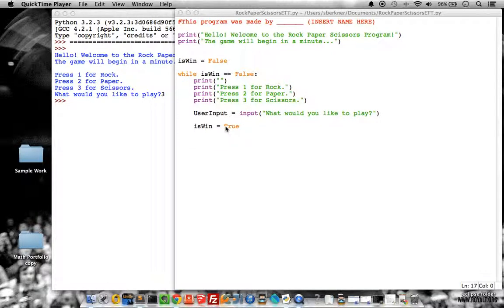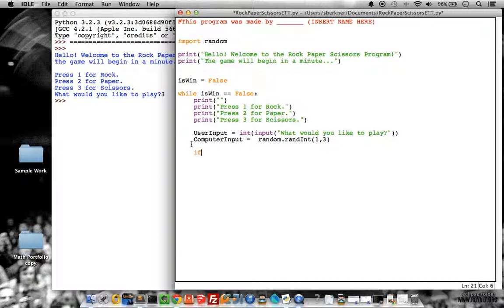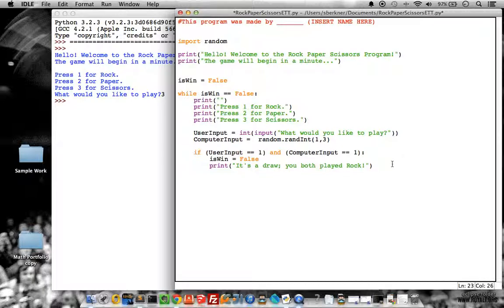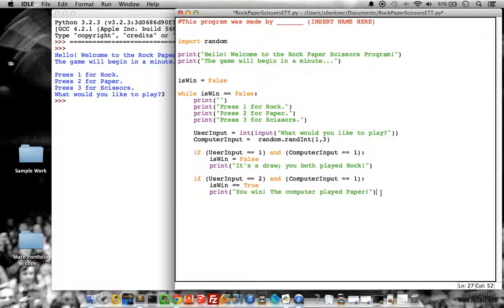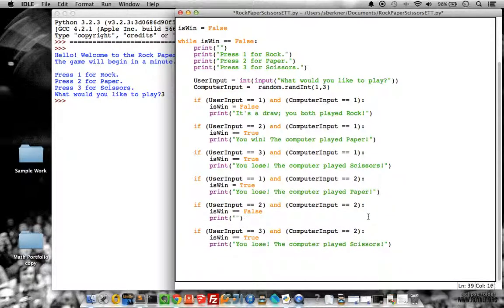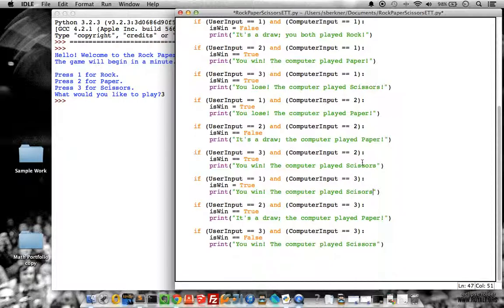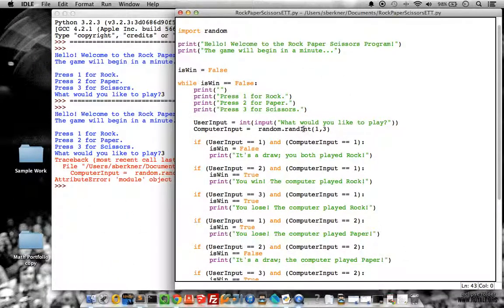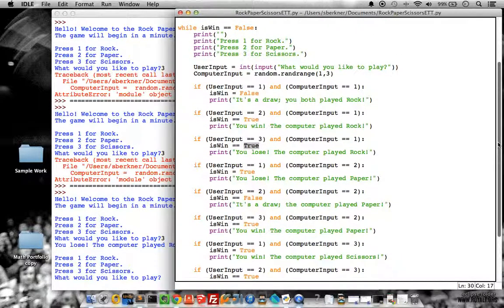Rock Paper Scissors Tutorial Part Two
This is part of a series of tutorials from the Education Through Technology (ETT) initiative of Palm Beach County.